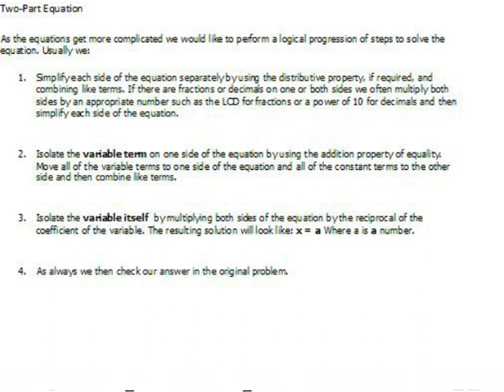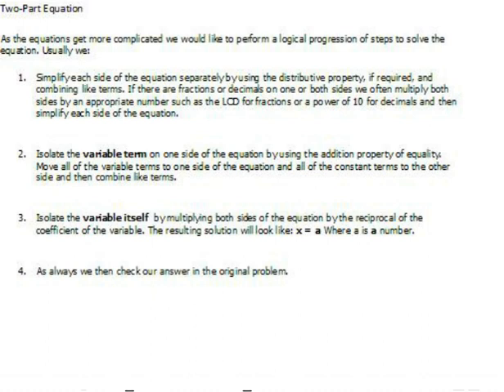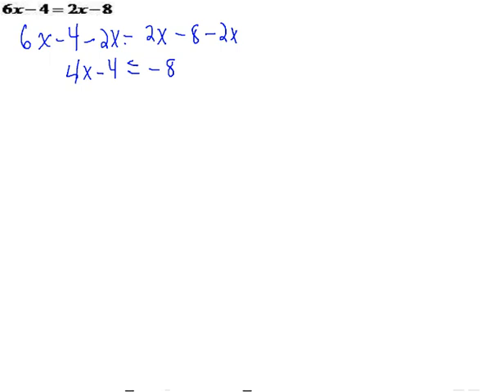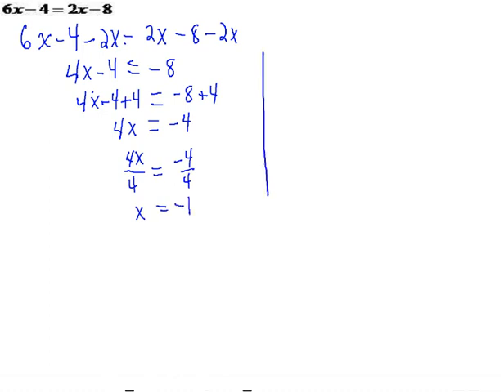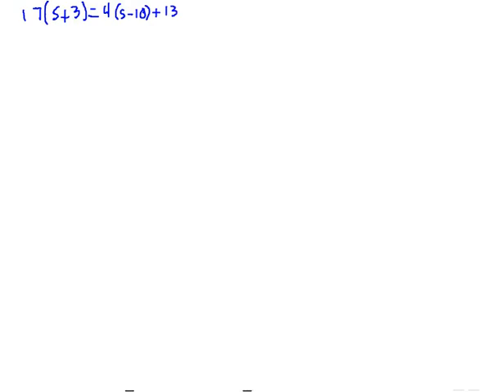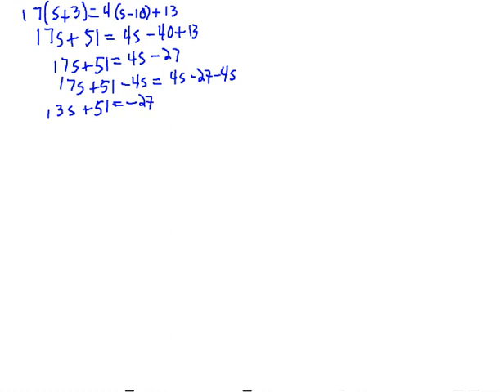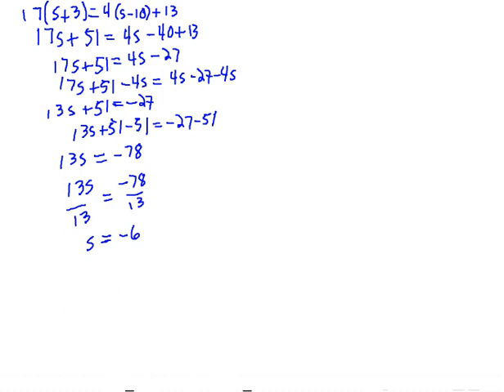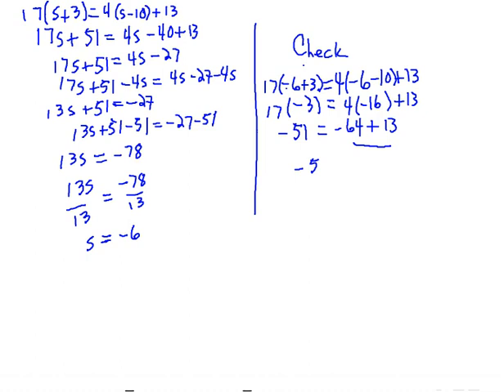MAT 1130 2 2 twp part eq